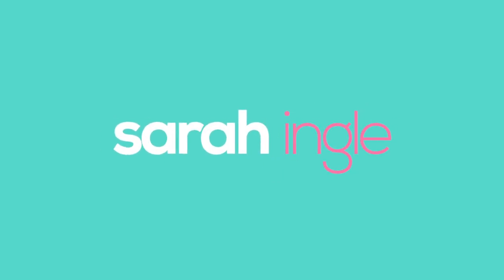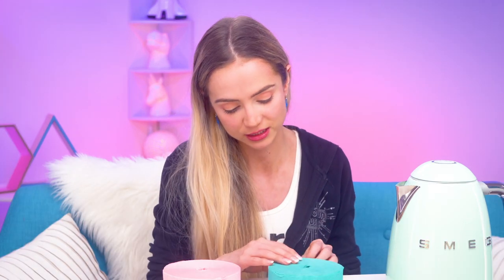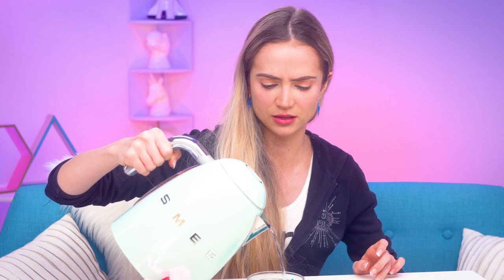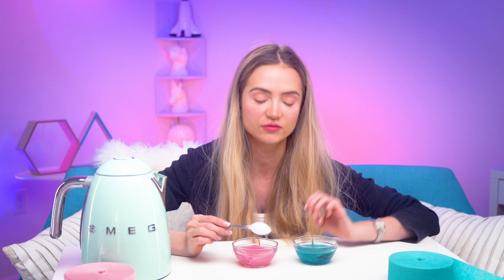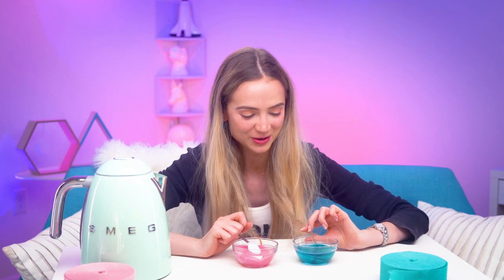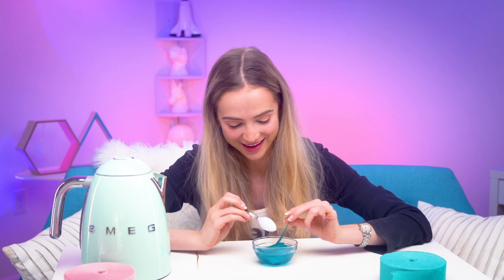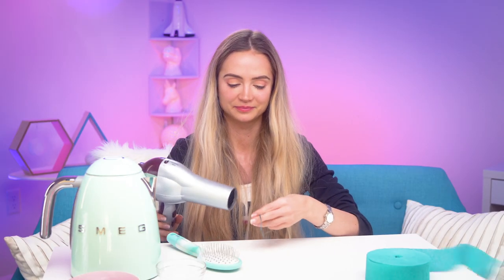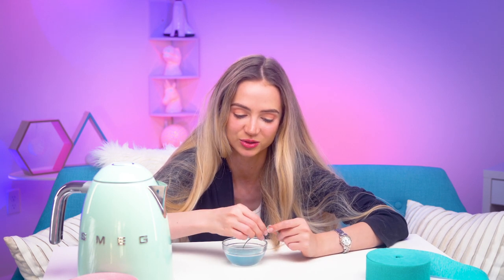Can You Dye Your Hair with Crepe Paper? Testing Weird Hair Hacks!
Testing Weird Hair Hacks: Can you dye your hair with crepe paper and water? Let's find out if 5 Minute Crafts and Troom Troom's life hacks work.

Watch my newest hair advice reaction video where I first saw Troom Troom give this life hack

Trying something I've never ever done before... coloring my hair at home.  Or testing a Troom Troom / 5-Minute Crafts hair life hack to see if you can color your hair with crepe paper.  It sounds crazy, and the results shocked me.

Watch my first Troom Troom Long Hair Vs Short Hair Reaction Video to see if they give good advice on long hair

Is there a beauty guru, an advice channel, or hair trends that you want to review and see a reaction video for (we have one coming up for 5 minute craft finally)?